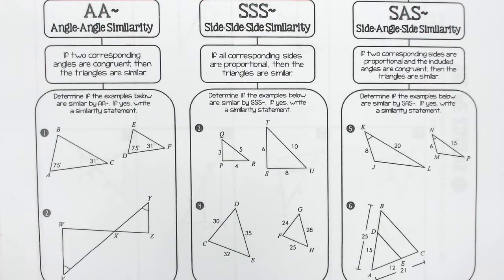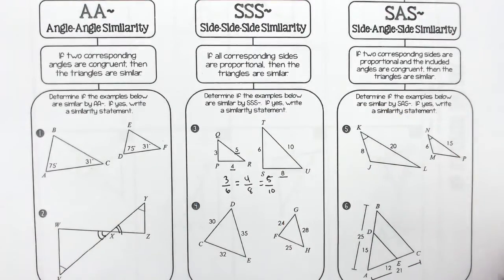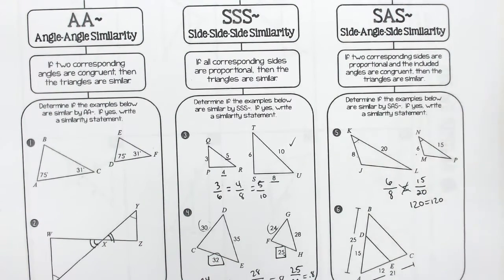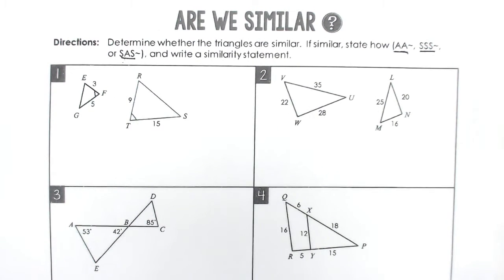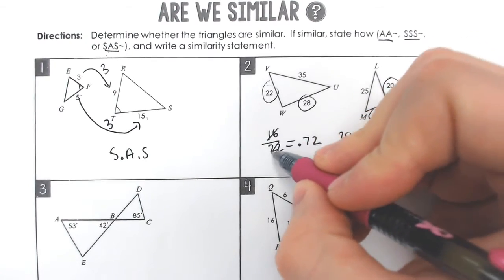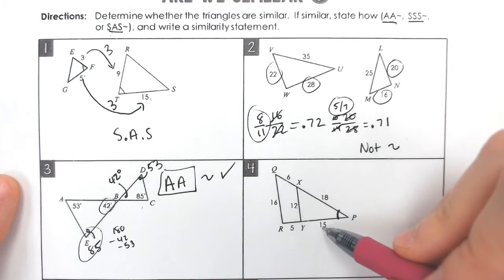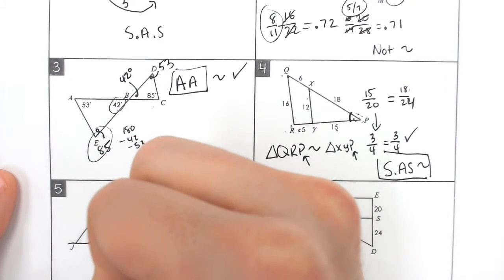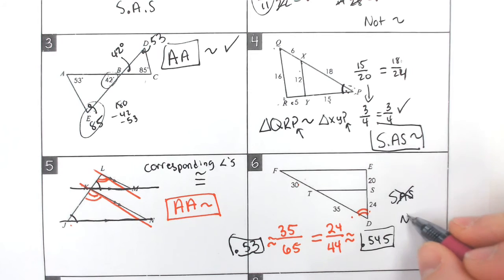Proving Triangle Similarity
AA, SAS, and SSS triangle Similarity